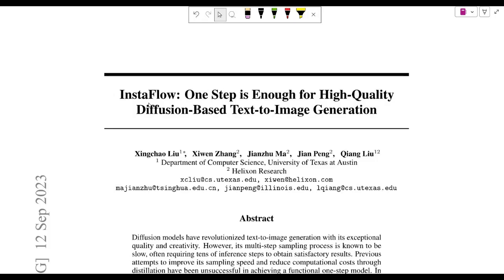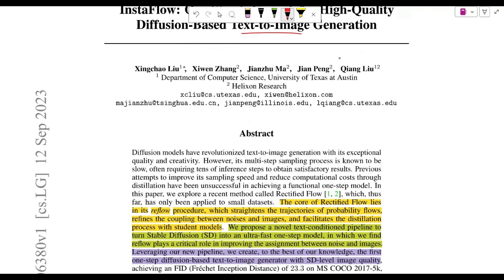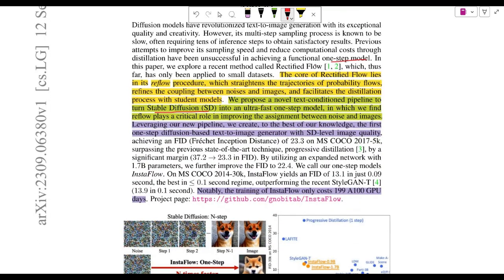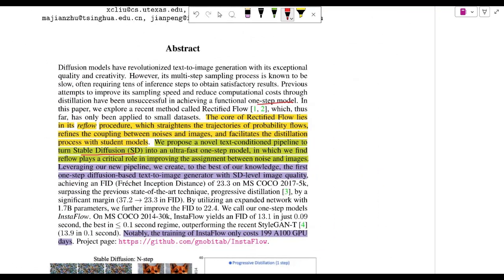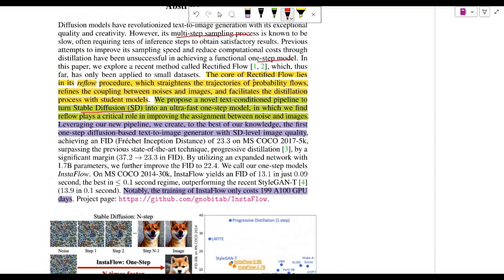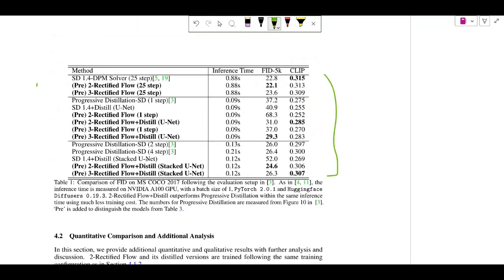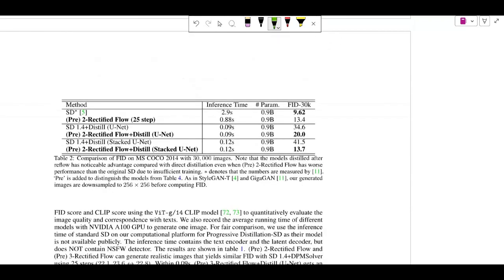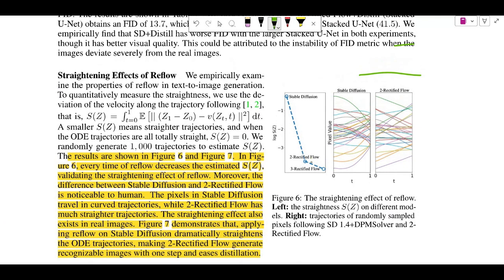Stable Diffusion in a single step! Research Paper Explained : Instaflow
InstaFlow: One Step is Enough for High-Quality Diffusion-Based Text-to-Image Generation

Abstract:
Diffusion models have revolutionized text-to-image generation with its exceptional quality and creativity. However, its multi-step sampling process is known to be slow, often requiring tens of inference steps to obtain satisfactory results. Previous attempts to improve its sampling speed and reduce computational costs through distillation have been unsuccessful in achieving a functional one-step model. In this paper, we explore a recent method called Rectified Flow, which, thus far, has only been applied to small datasets. The core of Rectified Flow lies in its reflow procedure, which straightens the trajectories of probability flows, refines the coupling between noises and images, and facilitates the distillation process with student models. We propose a novel text-conditioned pipeline to turn Stable Diffusion (SD) into an ultra-fast one-step model, in which we find reflow plays a critical role in improving the assignment between noise and images. Leveraging our new pipeline, we create, to the best of our knowledge, the first one-step diffusion-based text-to-image generator with SD-level image quality, achieving an FID (Frechet Inception Distance) of 23.3 on MS COCO 2017-5k, surpassing the previous state-of-the-art technique, progressive distillation, by a significant margin (37.2 rightarrow 23.3 in FID). By utilizing an expanded network with 1.7B parameters, we further improve the FID to 22.4. We call our one-step models InstaFlow. On MS COCO 2014-30k, InstaFlow yields an FID of 13.1 in just 0.09 second, the best in leq 0.1 second regime, outperforming the recent StyleGAN-T (13.9 in 0.1 second). Notably, the training of InstaFlow only costs 199 A100 GPU days.